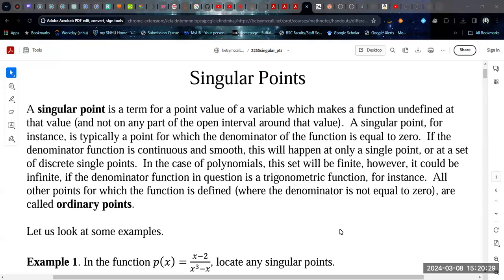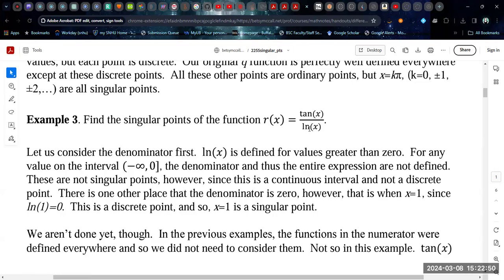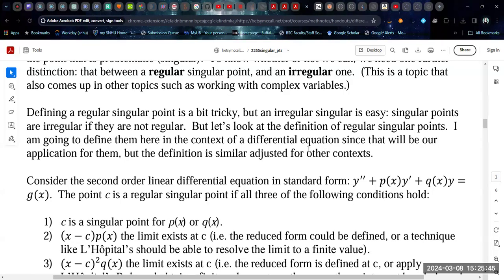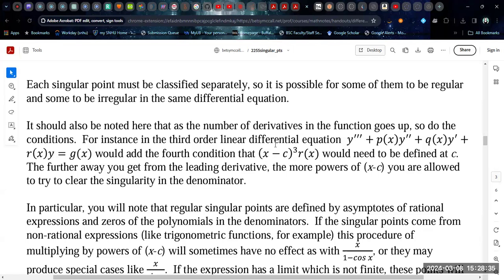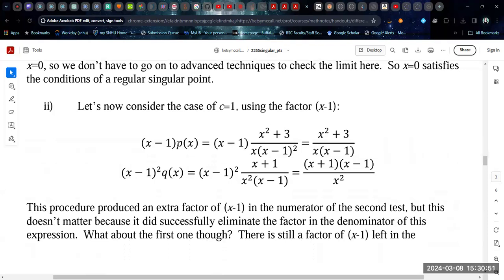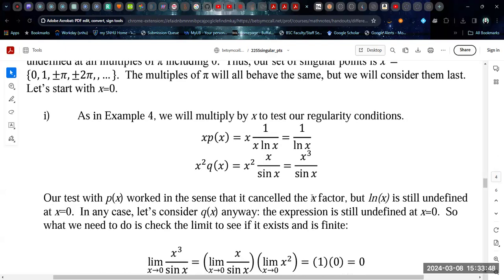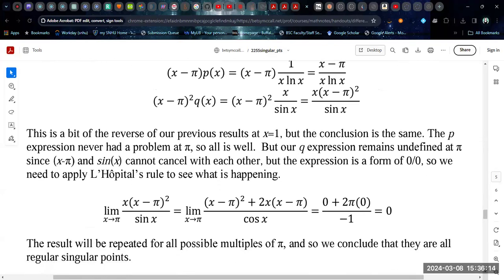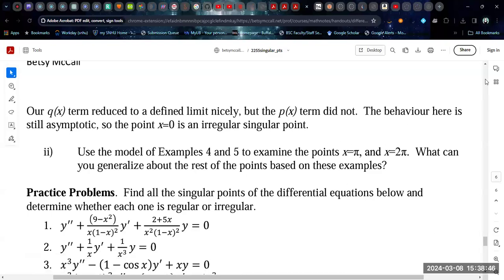Singular Points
In this video, we look at the concept of singular points and how they apply in the context of differential equations. We further classify singular points as regular or irregular in the context of series solutions methods.